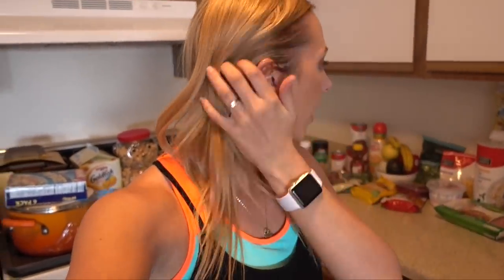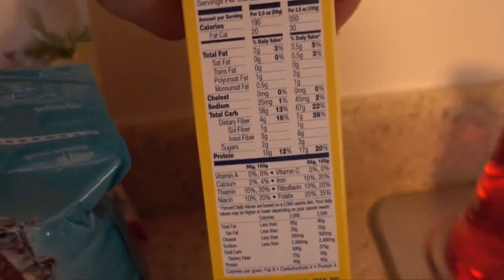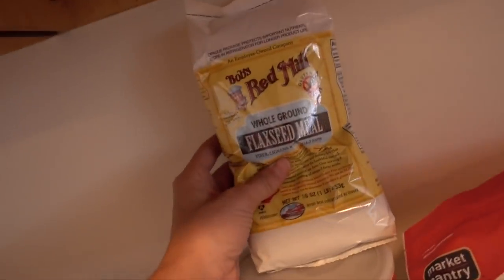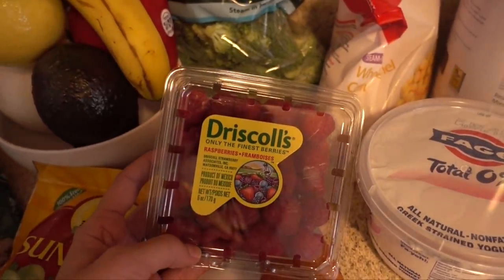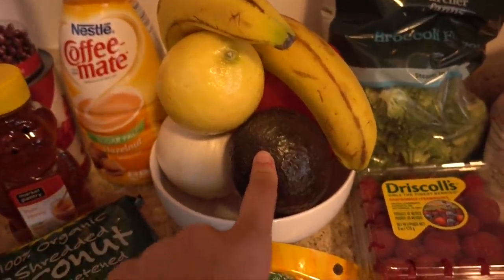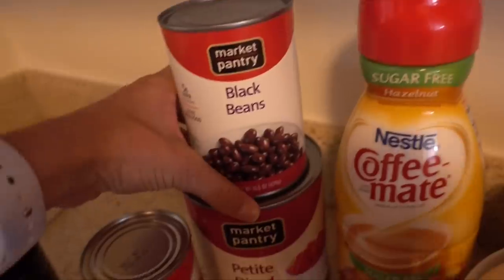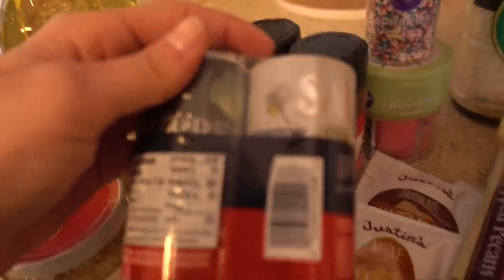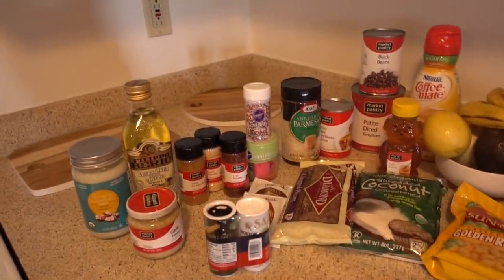MEAL PREP HEALTHY GROCERY HAUL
My name is Abby Esbenshade and I am an ACE Certified Personal Trainer, Fitness Nutrition Specialist, and Weight Management Specialist, and the proud owner of 3S Fitness-- an online personal training and meal planning company that offers custom training packages for any person, with any goal, at any level and with any budget! Check out the 3S Fitness links below for more information and search 3sfitness on social media to see our amazing community!

Check out the Supplements I use to support my health and fitness journey

Periscope - Search “3SFitness”

Custom Online Personal Training & Macro Coaching

Abby Esbenshade
8362 Tamarack Village Suite 119 #259